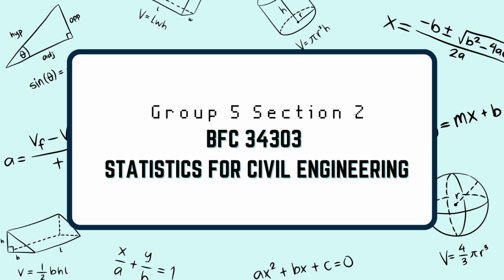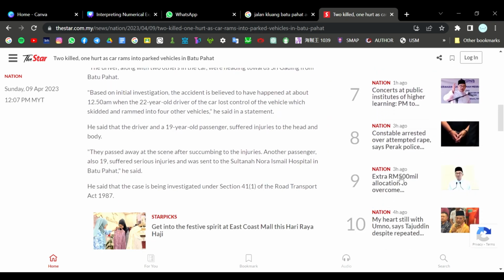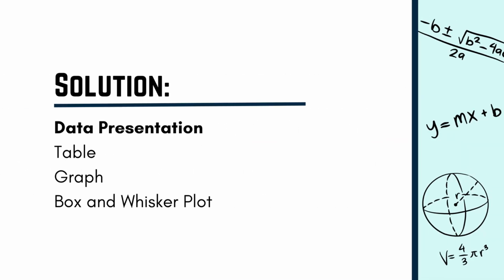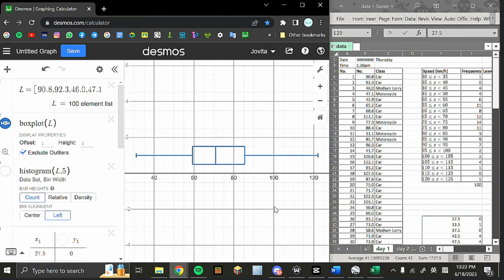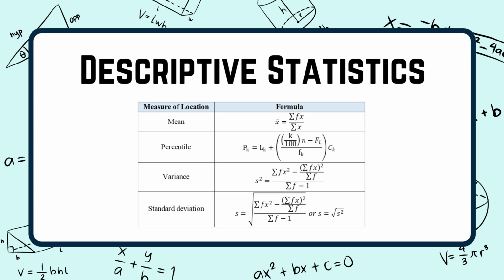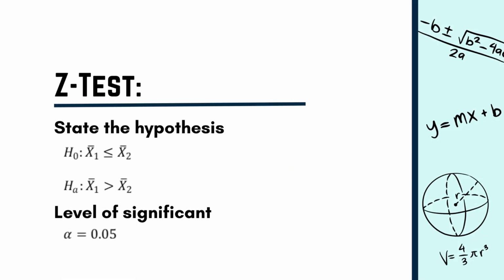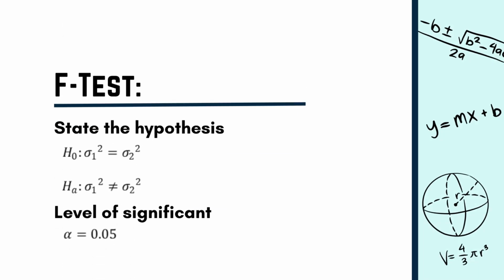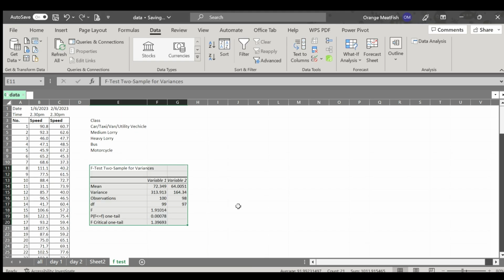BFC 34303 | STATISTICS FOR CIVIL ENGINEERING | Group 5 Section 2 | Video Presentation | UTHM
Contents
0:00 - Opening
0:13 - Problem
0:28 - Solution